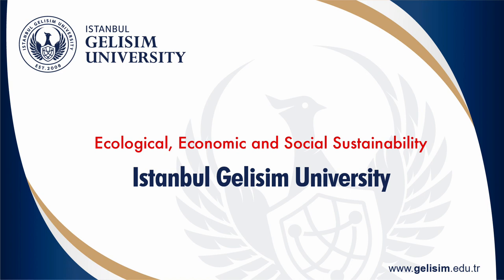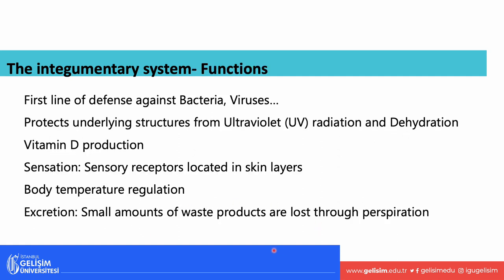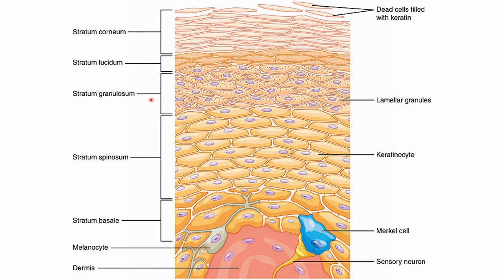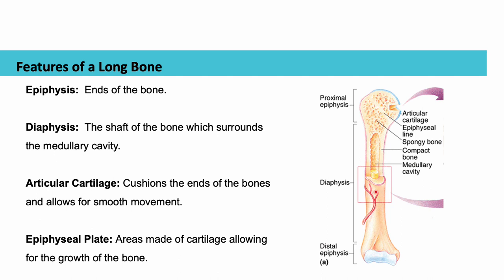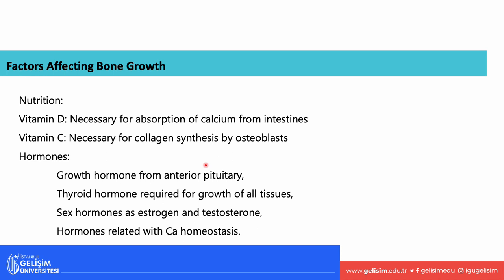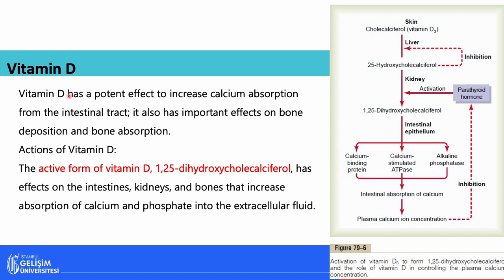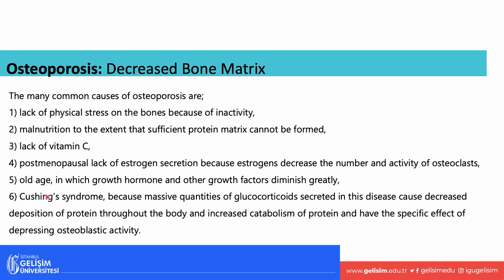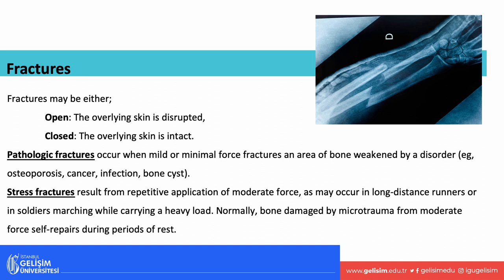Physiology II Week 1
Integumentary System and Bone Physiology